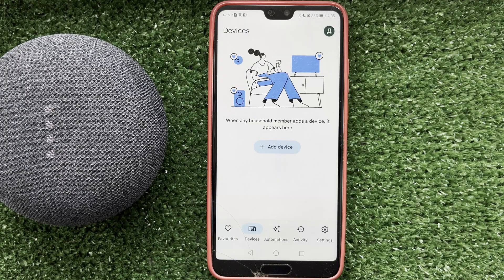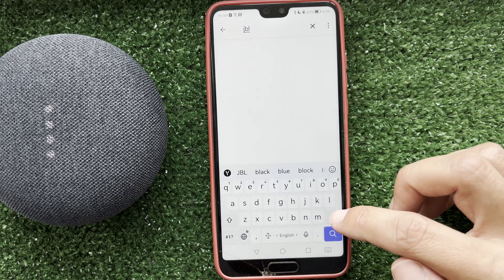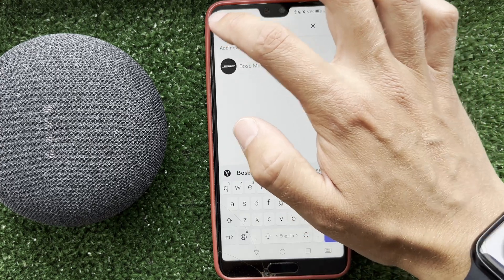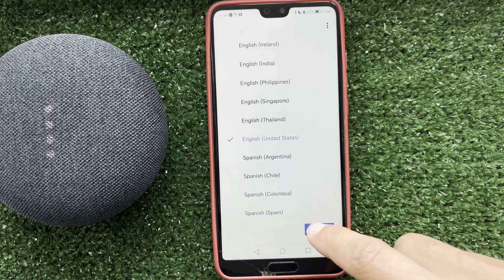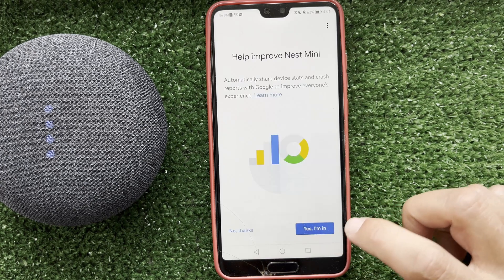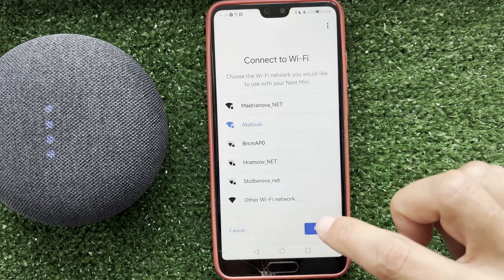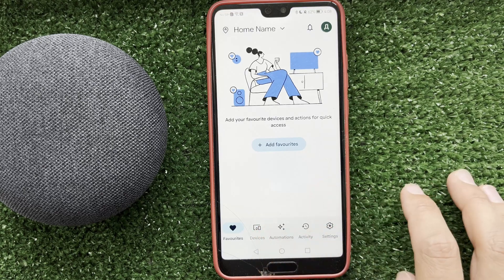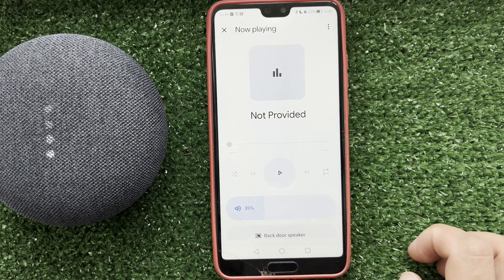How To Connect A Bluetooth Speaker To Google Home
How To Connect A Bluetooth Speaker To Google Home 2024
Today you will find out How To Connect A Bluetooth Speaker To Google Home
let's go
If you want to connect a third-party device
open google home app
devices
add
works with google
choose device app
Your speaker must be added to the manufacturer's app
After you link the app, all devices will be transferred to the Google Home app
If you are using a google home device
choose google nest or partner device
choose your language
choose your wifi
enter wifi password
After that, say hey google turn on bluetooth
Open the Bluetooth settings and connect to the speaker
That's it, now you know How To Connect A Bluetooth Speaker To Google Home